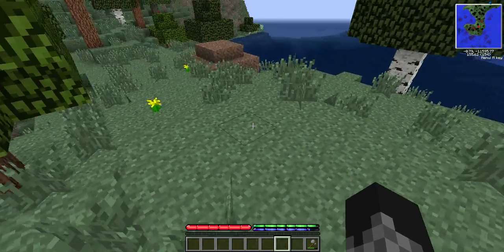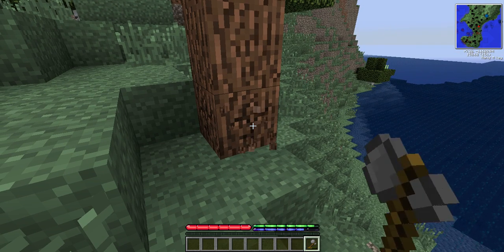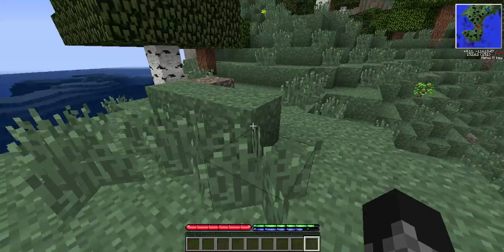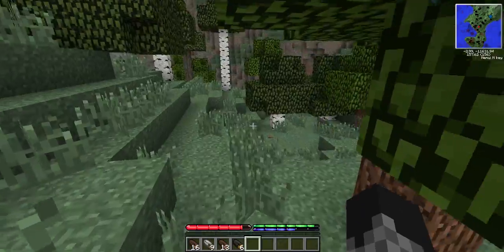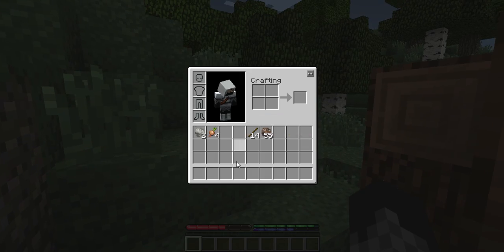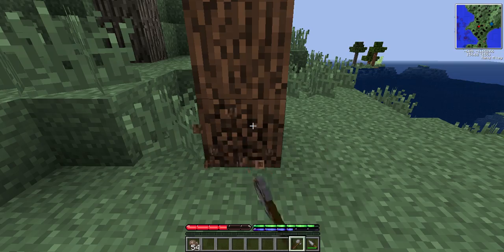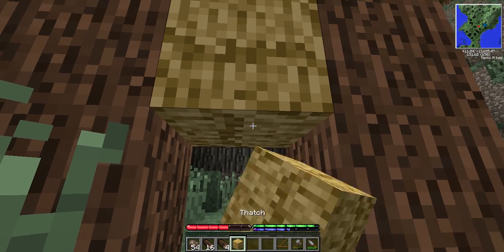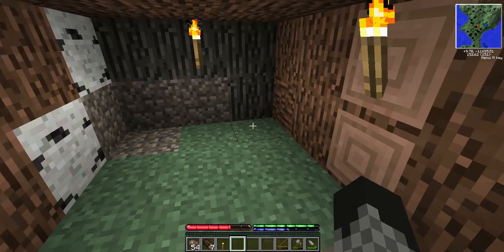Terra Firma Craft Ep 2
I continue in Terra Firma Craft!